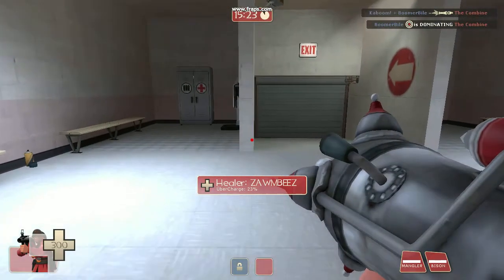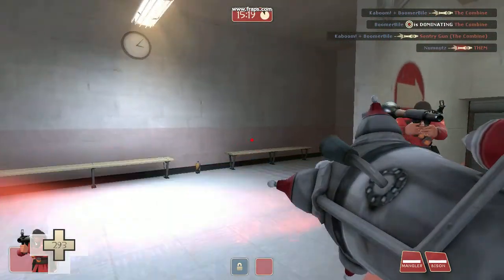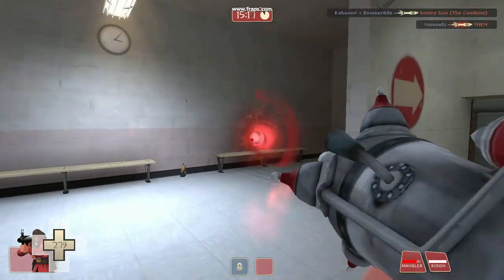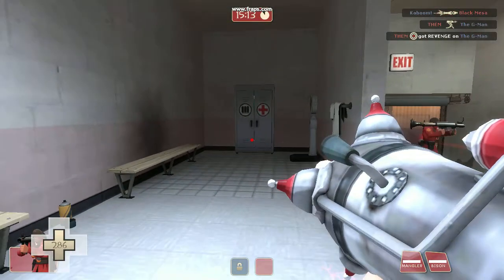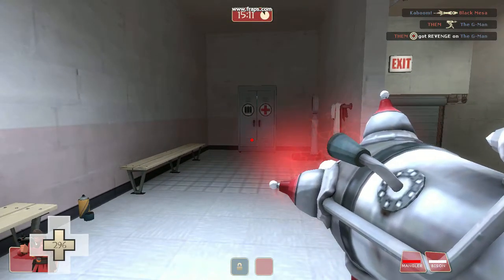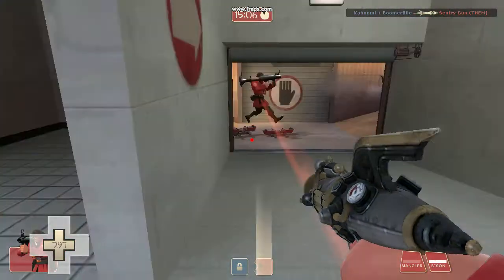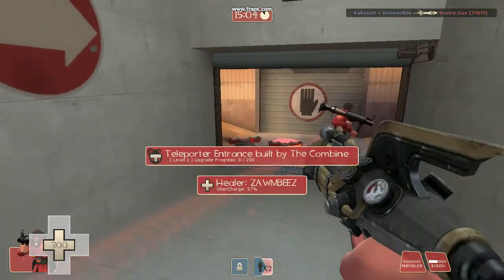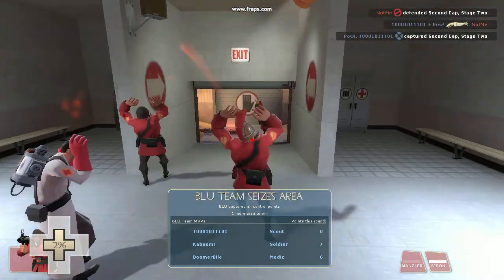Mr. Butler's TF2 Short: The Cow Mangler 5000 and the Righteous Bison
These are the new laser weapons for TF2 hope u enjoy!

Since Fraps is a bitch and I'm to cheap to buy it i can only record 30 seconds so don't post hate comments because its crappy and short